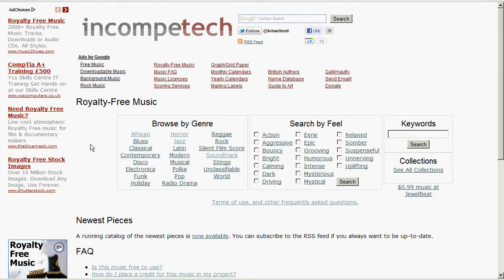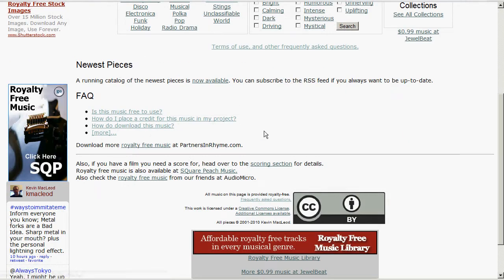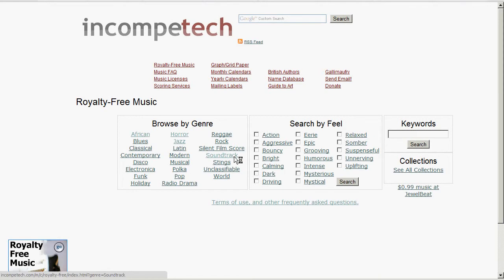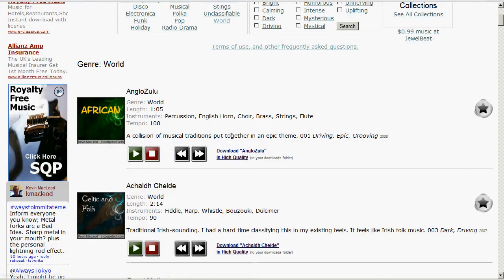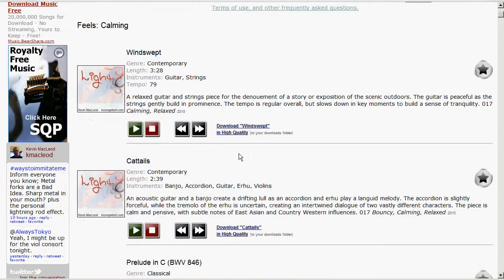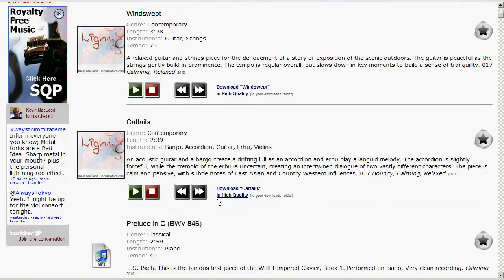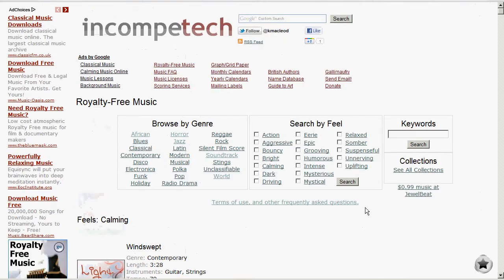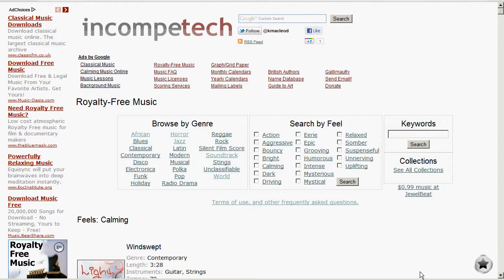Cool Stuff 2: Downloading Free Music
In this quick video, our guest, Haydn shows you where you can download music that you are free to use without paying any royalties. This is perfect for YouTubers who want to use fun and interesting music in their videos without breaking YouTube's guidelines.